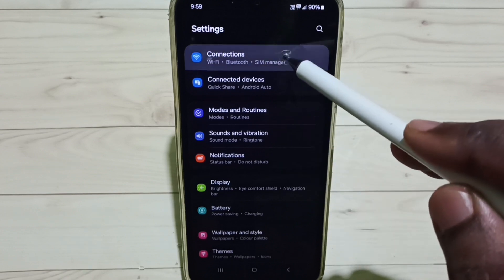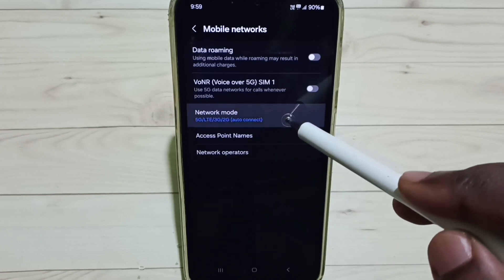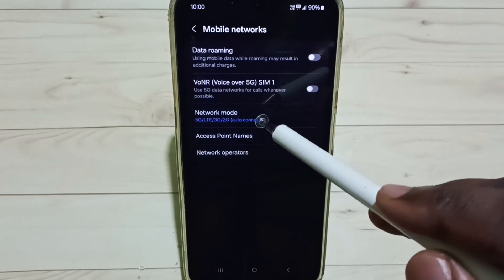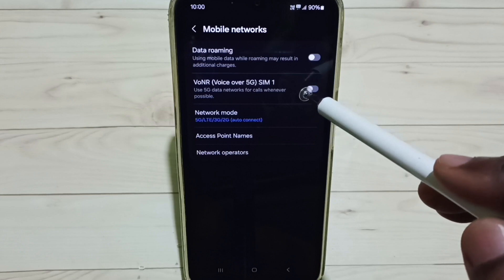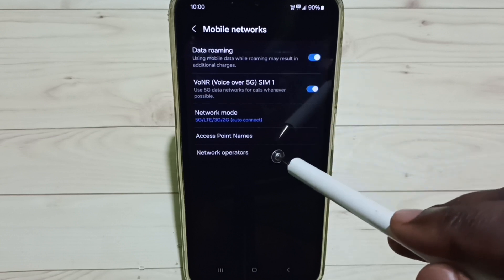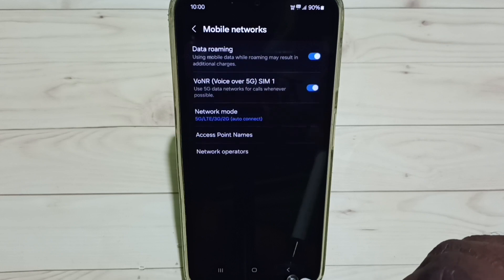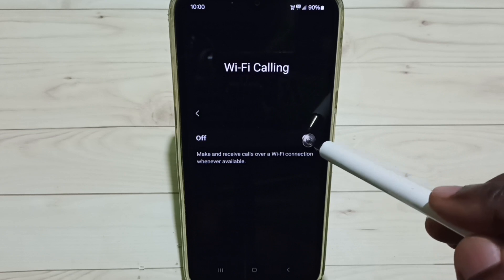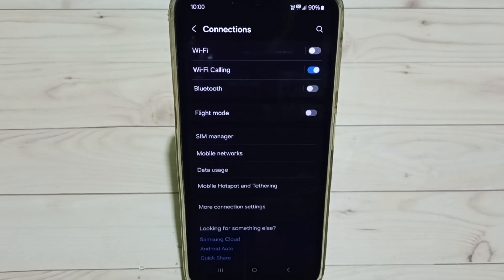How to Enable 5G on Any Android Phone | Jio | Airtel | Vi | BSNL | 5G Settings | Turn ON 5G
How to Enable 5G on Any Android Phone | Jio | Airtel | Vi | BSNL | 5G Settings | Turn ON 5G, Activate 5G,